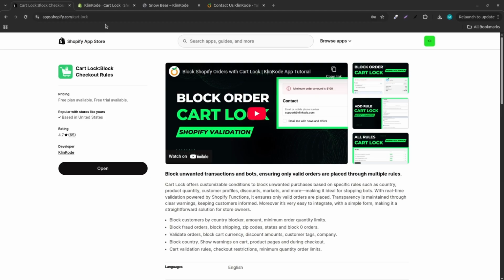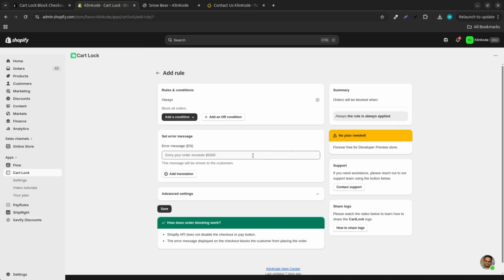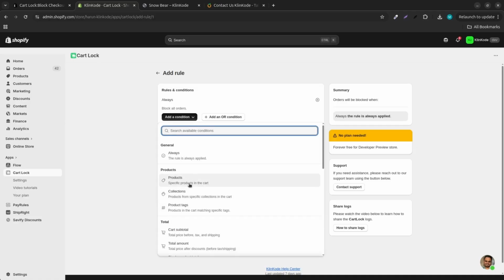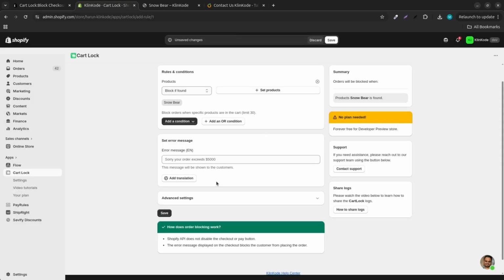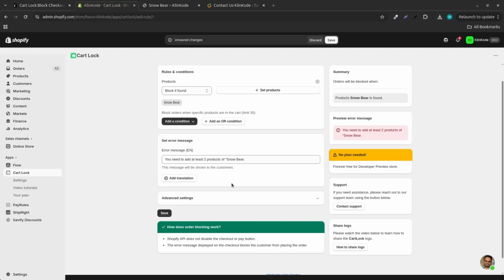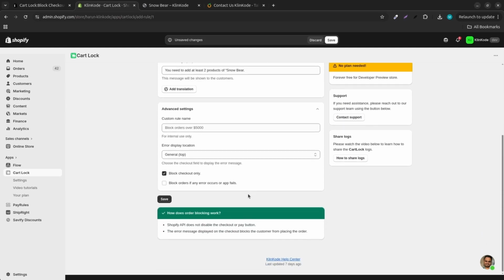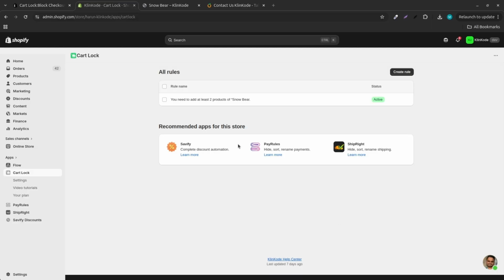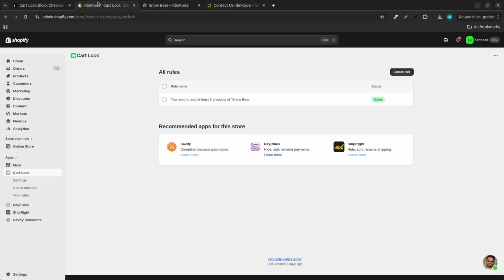How to Show The Error Message in The Product or Cart in Shopify | Cart Lock | KlinKode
Are you looking How to show the error message in the product or cartin Shopify?
In this tutorial, you’ll learn how to display error messages for restricted products or checkout rules using Cart Lock by KlinKode — without affecting other store functionalities.
Custom error messages help guide customers when they cannot proceed due to rules like minimum/maximum quantity, order value, or product restrictions, improving transparency and reducing confusion at checkout.

🔹 What You’ll Learn:
✅ How to display custom error messages on product pages in Shopify
✅ How to show error messages in the cart
✅ How Cart Lock triggers messages based on checkout rules
✅ Best practices for clear and effective error messaging

🚀 Why use Cart Lock for Error Messages?
✔ Inform customers about restrictions before checkout
✔ Reduce abandoned carts caused by confusion
✔ Customize messages for products, collections, or cart rules